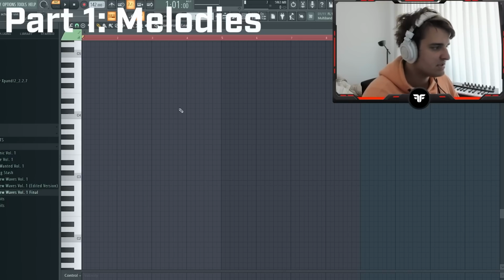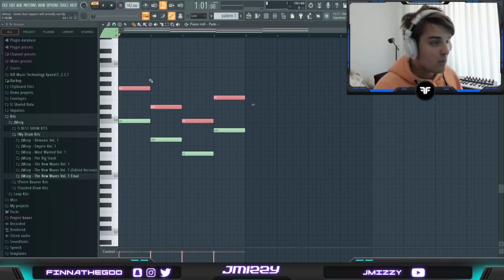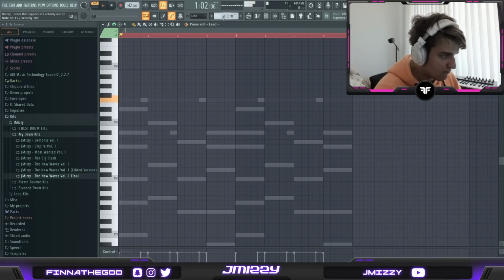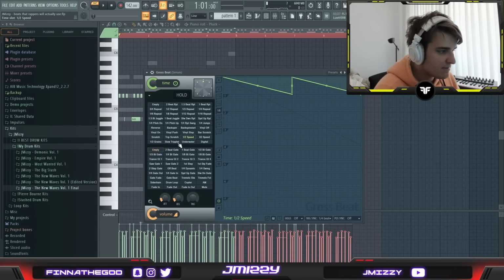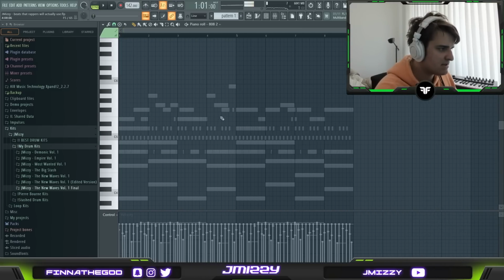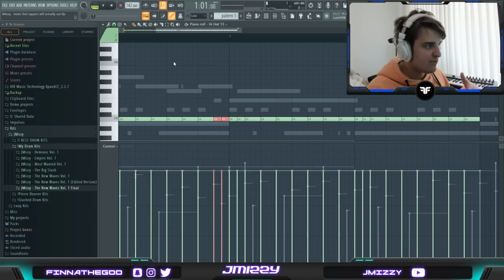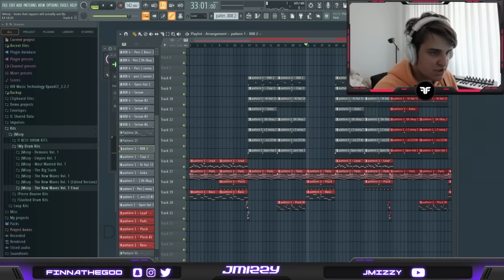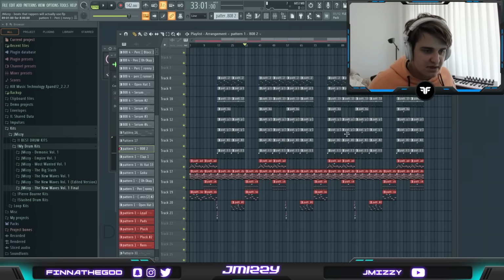How To Make Beats That Rappers Will ACTUALLY Use | Fl Studio Beat Tutorial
Aight what's good YouTube.👋
In this beat tutorial, I'm going to show you how to make beats that rappers will actually use! If you're looking to start making beats for your music, then this tutorial is for you. I'm going to cover exactly how industry producers make their beats through every step of the process, melodies, drums, mixing, arangement and masterting.

Timecodes:
0:00 Intro
0:27 Chords
2:18 Lead Melody
3:38 Counter Melodies
4:54 Drums
5:53 808s
6:49 Hi Hats
7:35 Arrangement
9:40 Key Takeaways
10:04 Outro

Tags (ignore)